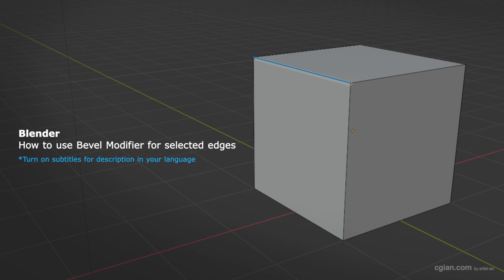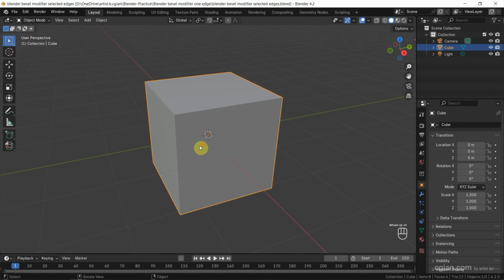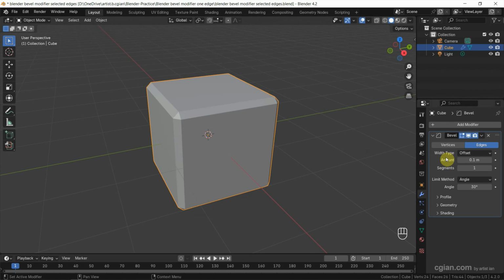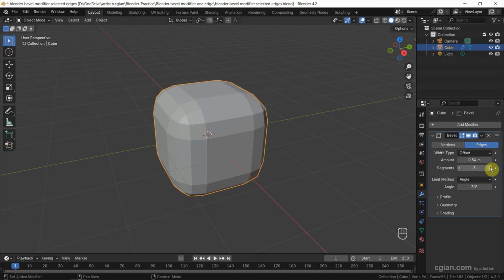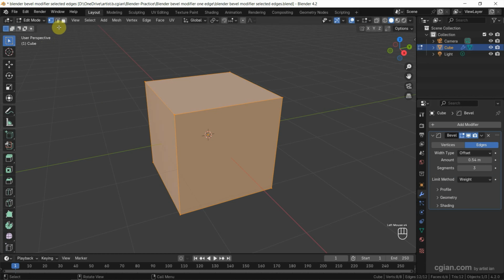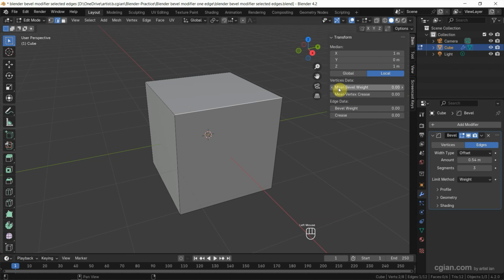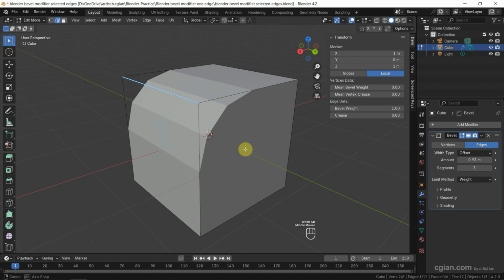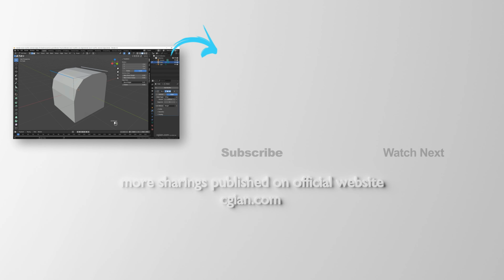Blender bevel modifier selected edges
Tutorial video shows how to use Blender bevel modifier for selected edges. In Blender, we can add Bevel modifier into object, and make bevel for single edge or for specific edges. In this tutorial video, we will show the steps to make bevel for one edge with Bevel modifier with limited method Weight. All these steps are easy to follow for Blender beginners. Happy sharing and I hope this helps.

Timestamp
0:00 Intro - Blender bevel modifier selected edges
0:17 Add Bevel Modifier
0:42 Set Limit Method to Weight
0:54 Select edge in Edit Mode
1:06 Adjust Bevel Weight in Edge Data